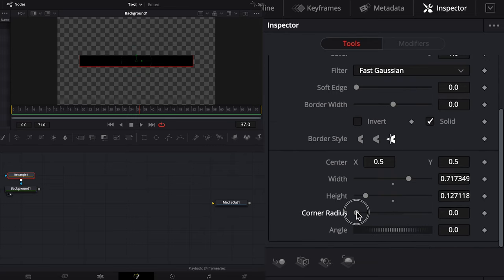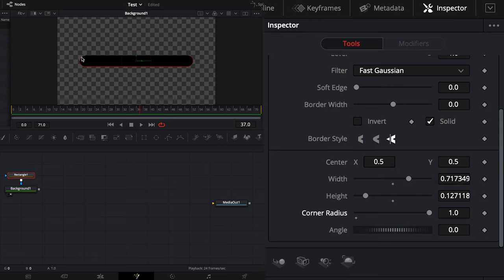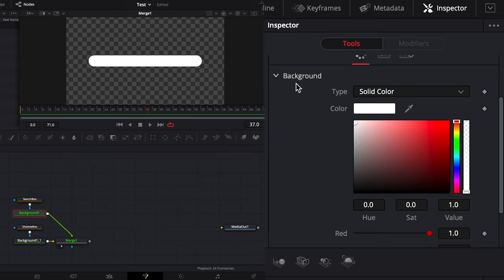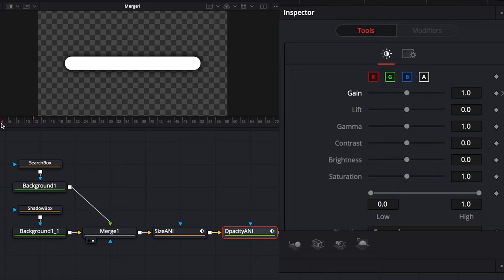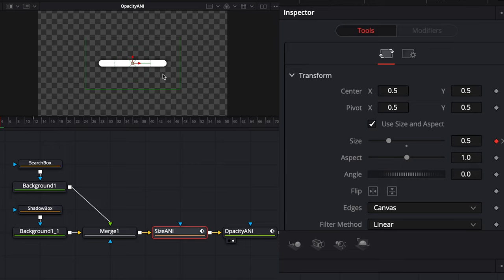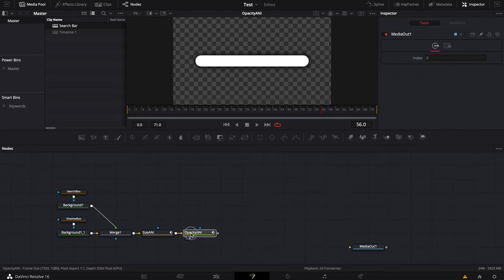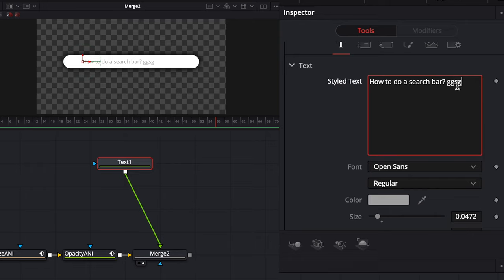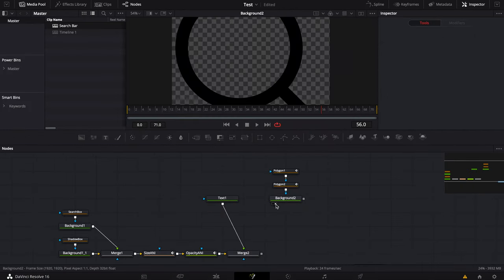Create a Search Bar Animation in Davinci Resolve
In this Davinci Resolve Tutorial for beginner you'll learn how to make a search bar animation title

I'm gonna show you how to create your own re-usable macro search bar in fusion. By the end of this video you'll know how to import SVG file to Fusion, how to design your own search bar and how to use the keyframe stretcher node to make your title more usable.

00:00 - Intro
00:20 - How to create a new timeline.
00:46 - Create an animated Google Search Bar in Fusion.
09:11 - How to import SVG files to Fusion.
14:10 - How to get smooth animation in Davinci Resolve Fusion.
15:38 - How to use Keyframe Stretcher Node to extend your title?
17:44 - Outro